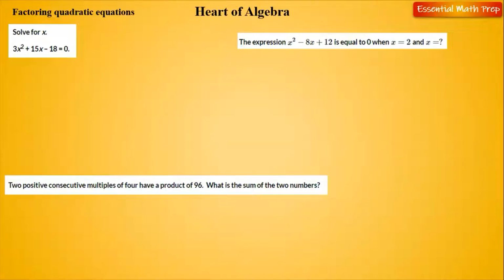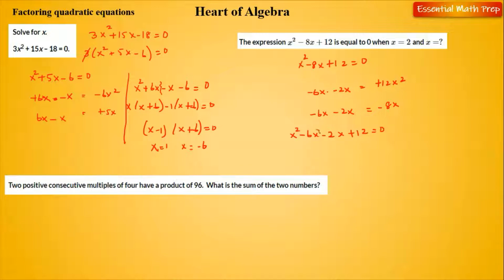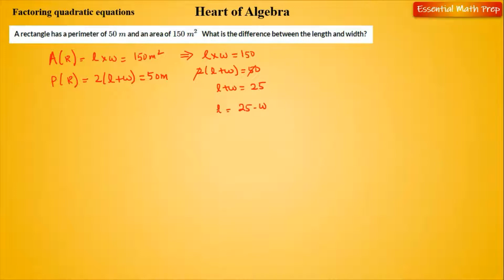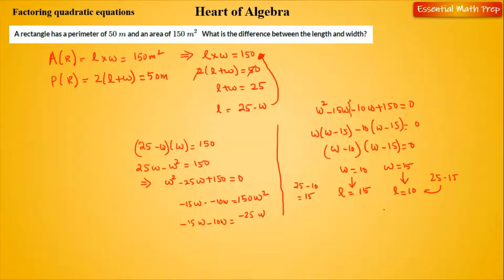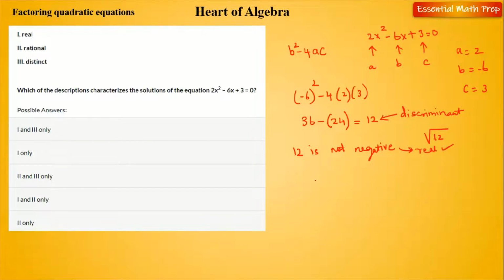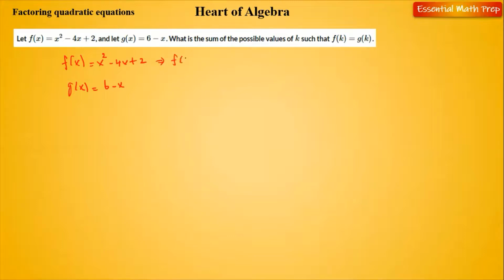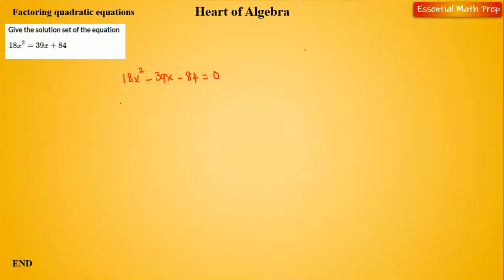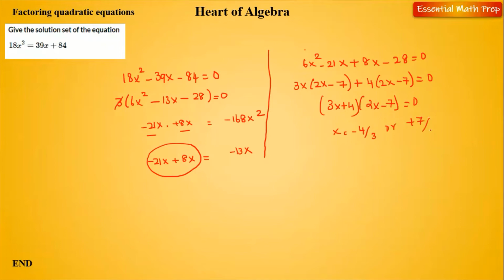Factoring Quadratic Equations, SAT Math Part 3